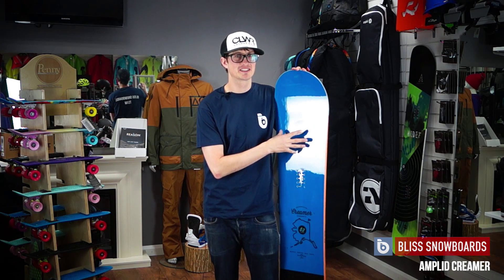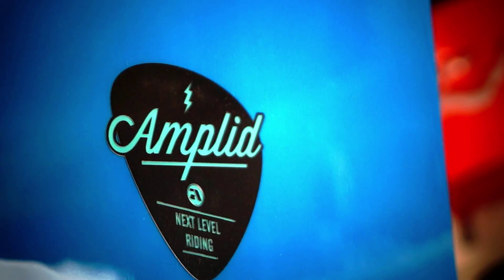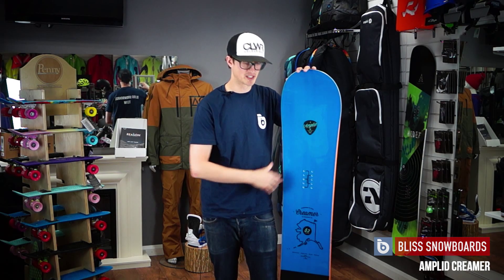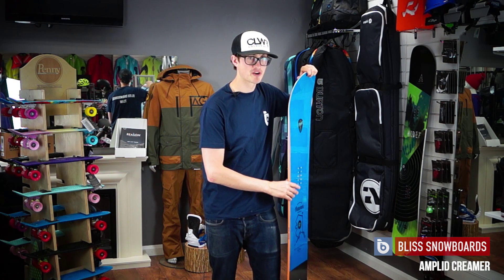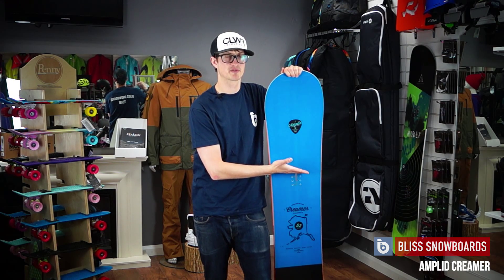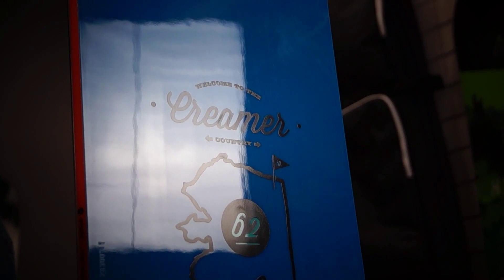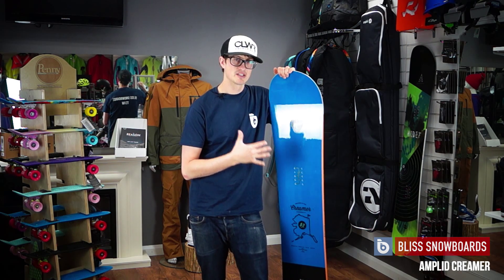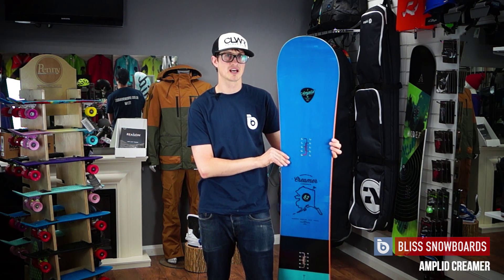Amplid Creamer 2015 Snowboard Review By Adam At Bliss Snowboards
Why buy from Bliss Snowboards?

• All snowboards tested by real staff on real mountains
• Free express courier UK delivery
• All snowboards waxed with an iron before dispatch